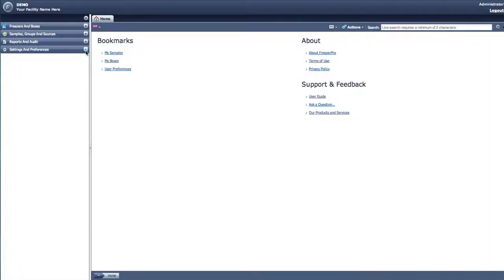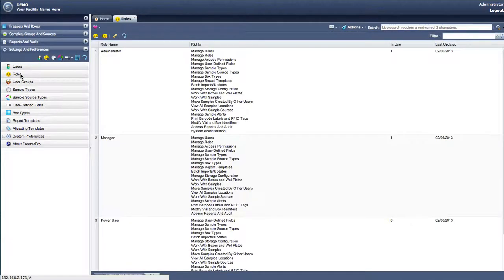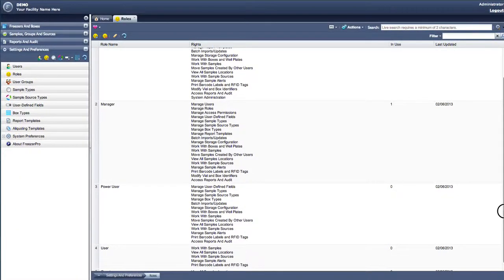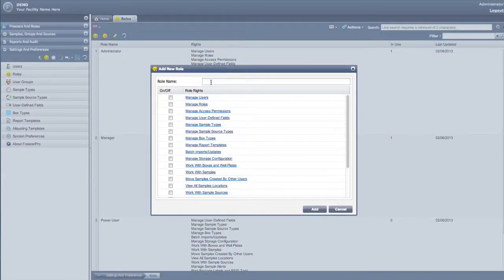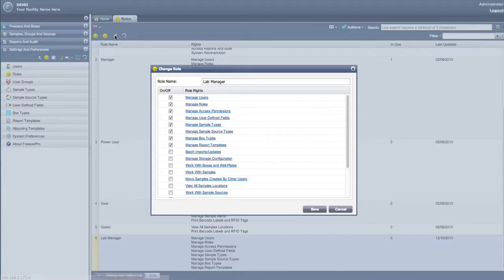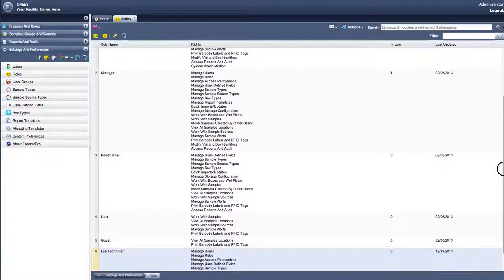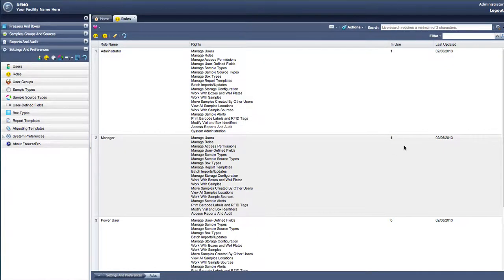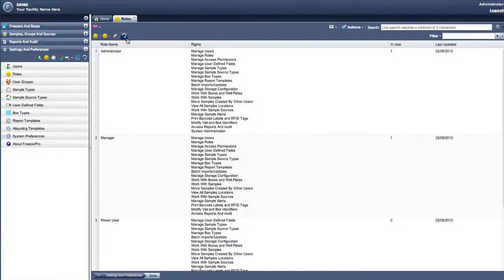FreezerPro Training - Managing User Roles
Managing User Roles in FreezerPro-6.